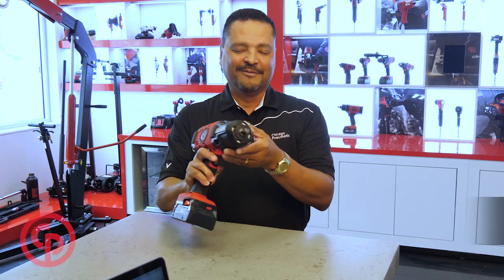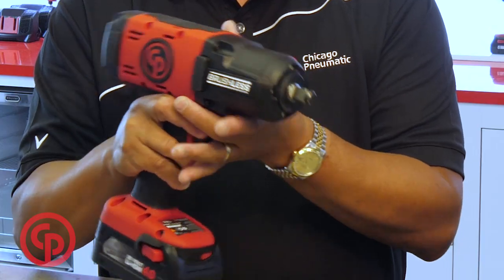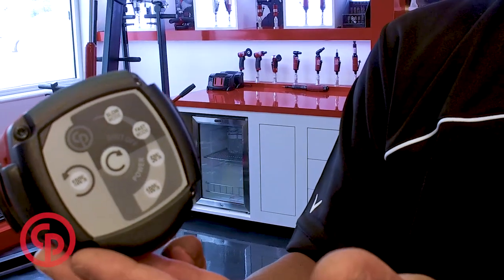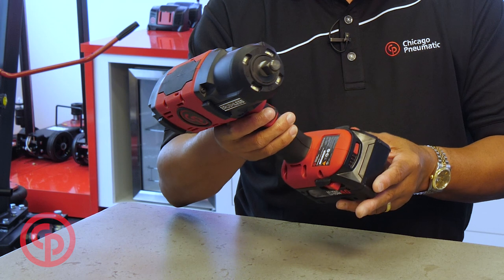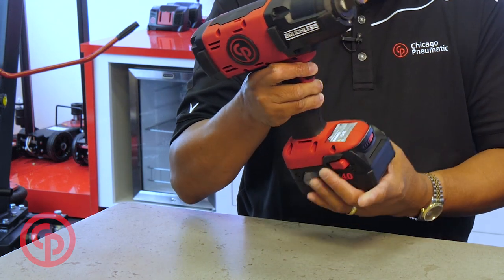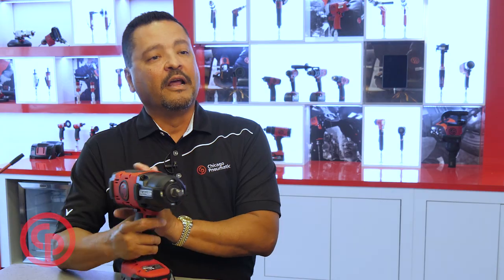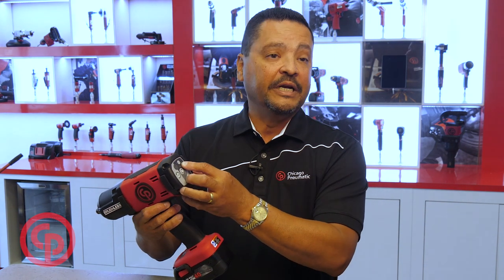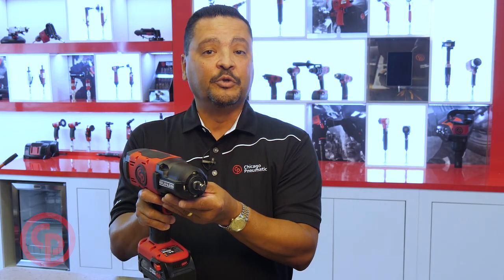CP8849 Cordless Impact Wrench Features - Part 1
Chicago Pneumatic National Account Manager Ismael Velez discusses the features of the new CP8849 Cordless 1/2" Impact Wrench.